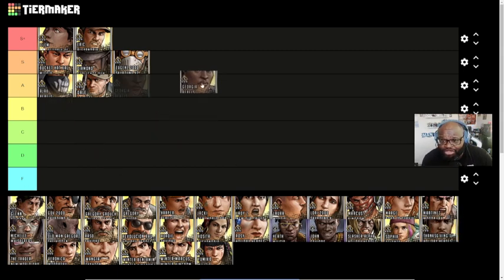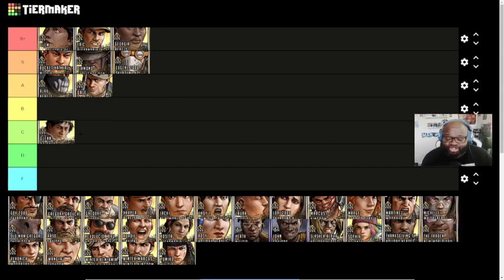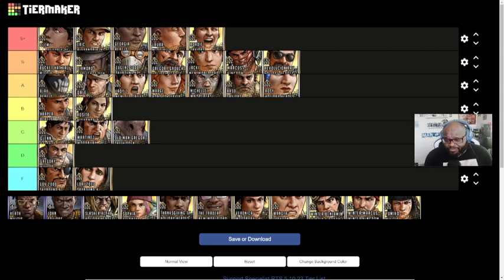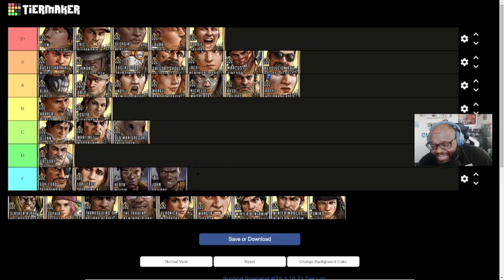TWD RTS: Control Tier List | Who is the BEST Control Toons in RTS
Control Tier List for May!